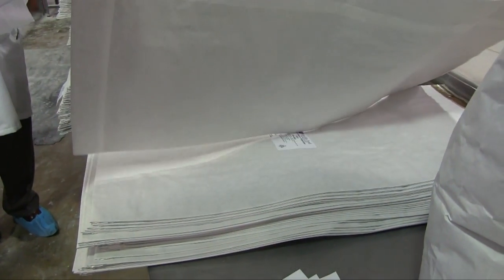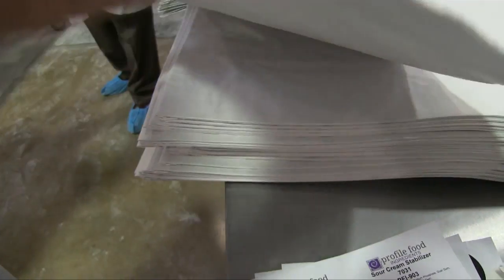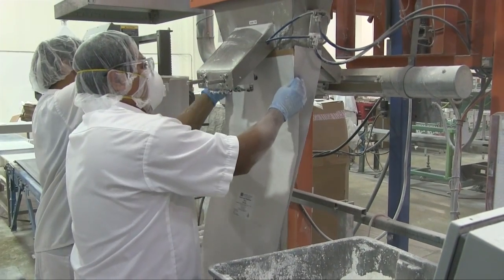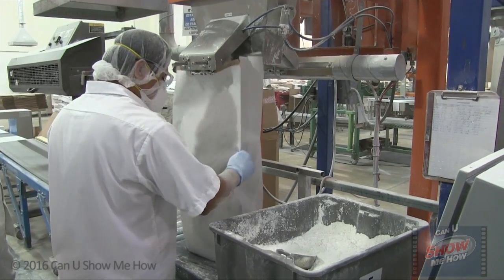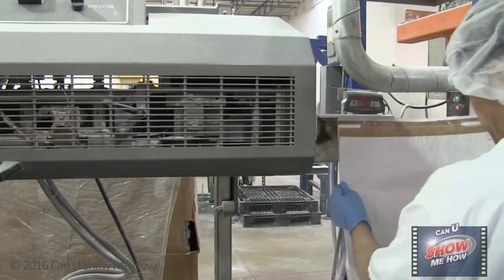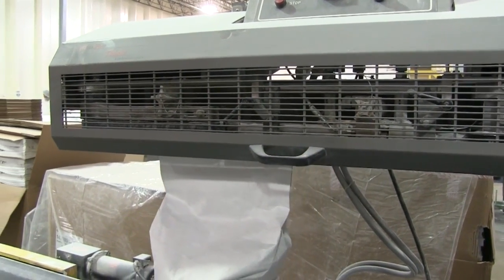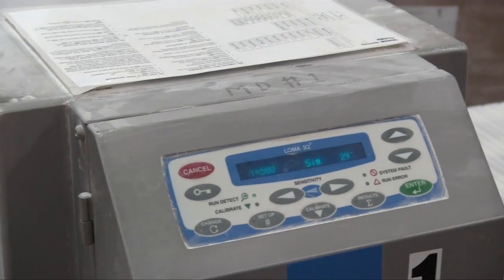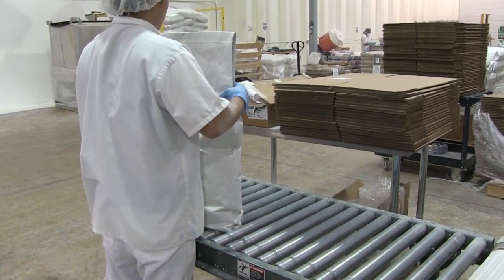Big strong bag – like dog food bag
Show multi wall bags on powder industry